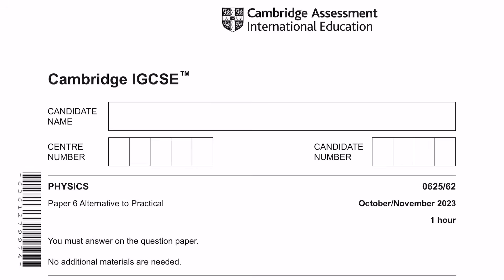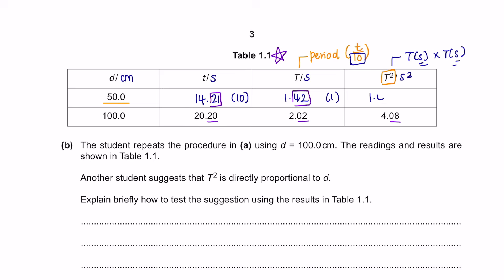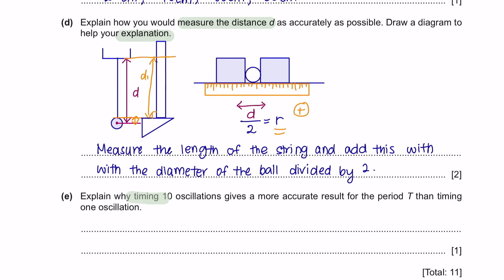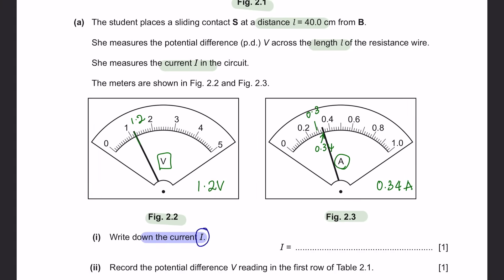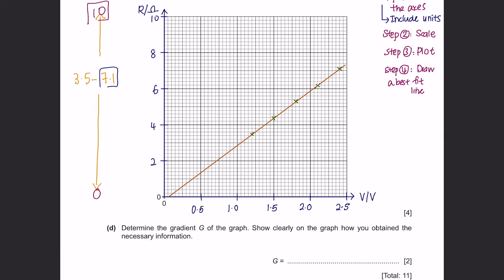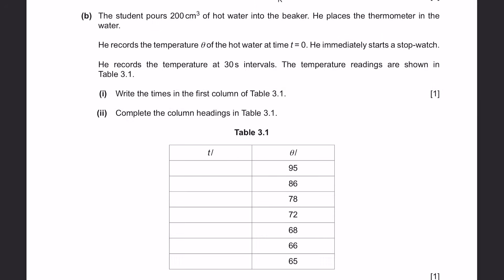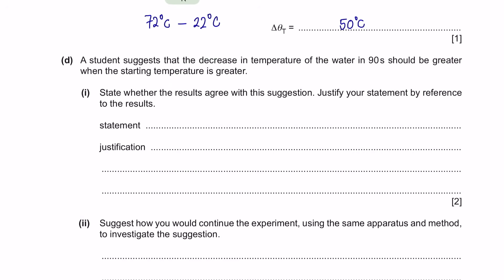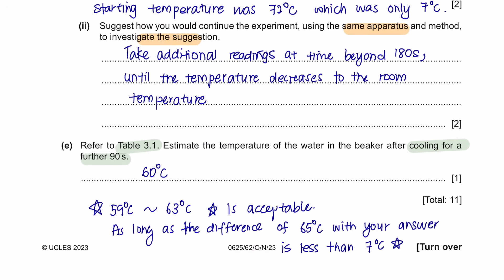IGCSE Physics Paper 62 - Oct/Nov 2023 - 0625/62/O/N/23 FULLY SOLVED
0:00 Question 1
3:50 Question 2
5:52 Question 3
11:19 Question 4